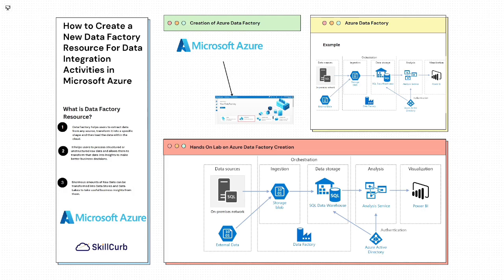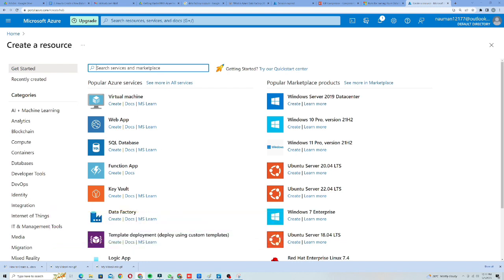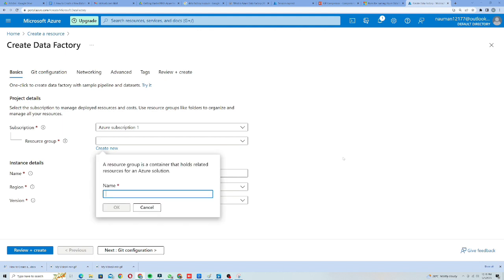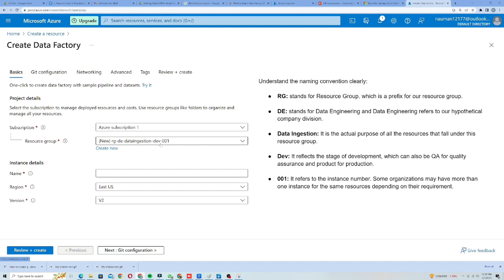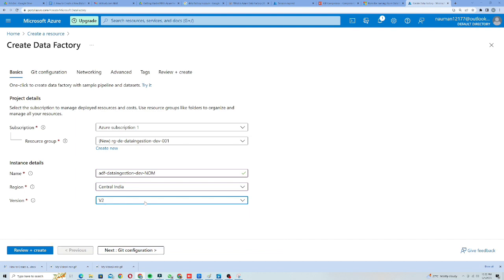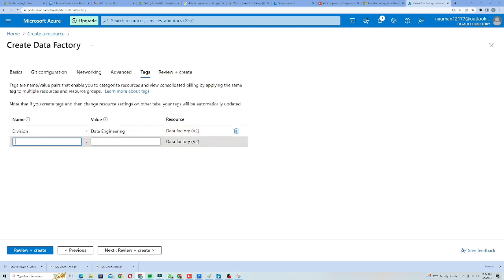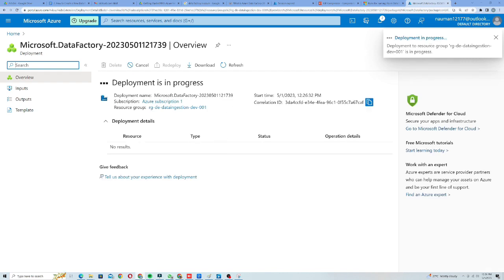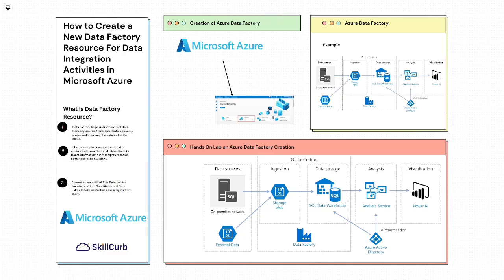Create a New Azure Data Factory Resource | Data Engineer Tutorials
This video will be part of a series of labs where we will show you how to use Data Factory for a Professional Project. Creating a data factory resource is the first step towards creating your pipeline.

Please visit our sister website datanerds.io for additional project based labs for data engineers.